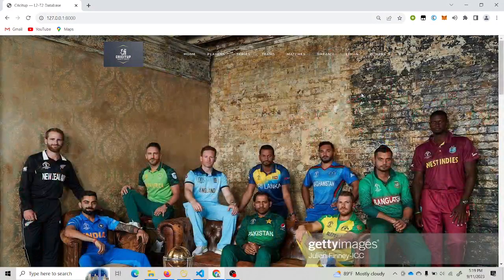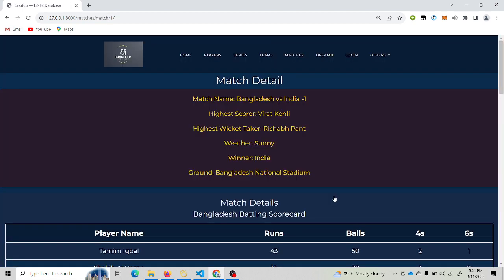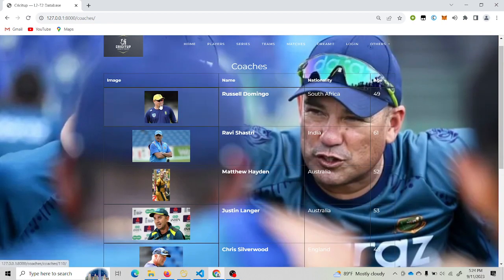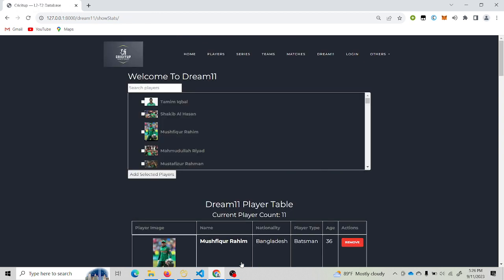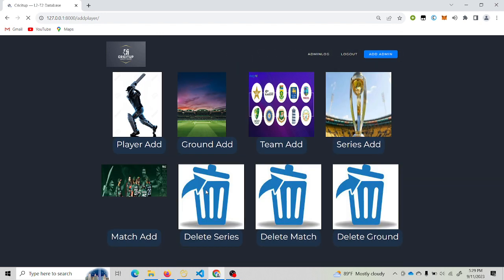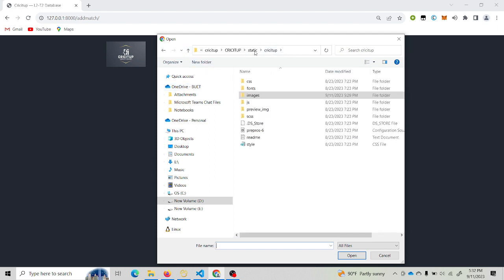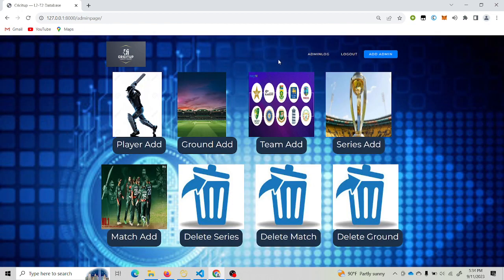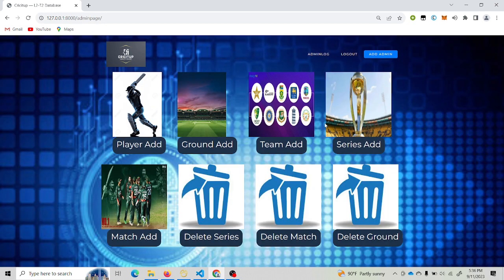Project CRICITUP Level-2 Term-2 CSE-216-Database Management System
Project CRICITUP
Level-2 Term-2
CSE-216-Database Management System
Backend:Django
Frontend:HTML,CSS,JS
DBMS:Oracle

This project is implemented covering features regarding cricket database.We can go through the stats,details and admin site access to our database system implementing via 31 PL SQL procedure/functions,11+ trigger functions and around 70+ SQL queries.The rest are demonstrated here explaining !

Features at a glance:
1.Teams,Series,Grounds,Umpires,Coaches summary and details fetched from DB
2.Match Scorecard and details calculated from functions
3.Dream11 feature-Can add favourite players of your own, and compare your team strength with other existing teams using functions
4.Admin Login and authentication:You can add match,series,ground and match scorecard.Scorecard simulator python code is written too in repository.You can also delete these and see real time update after deletion.
5.Can add other admins too by one admin.
6.An admin can preview the whole activity log in the admin site using log table triggers.
7.The match players,highlights,details are attached to home page including live team rank update